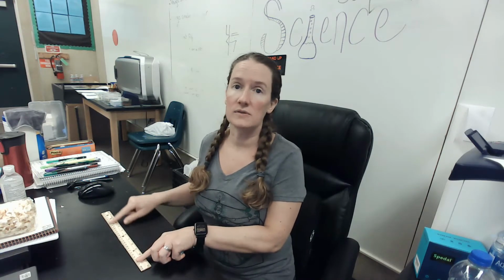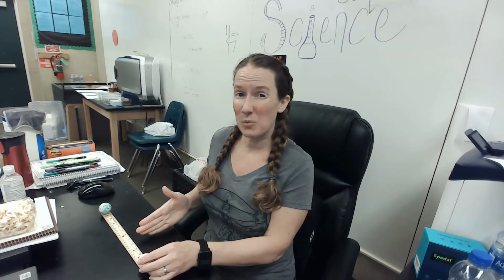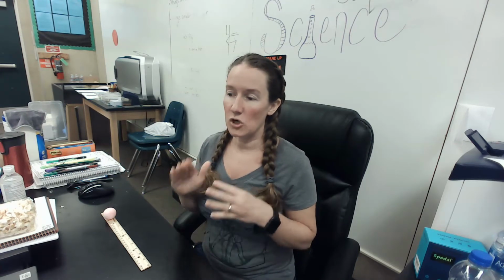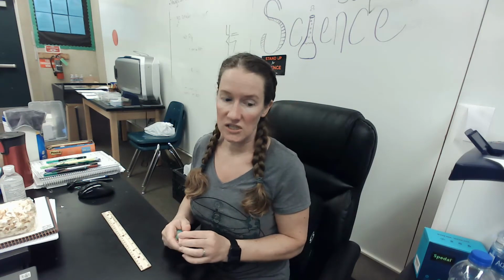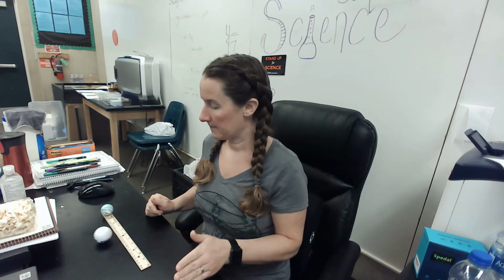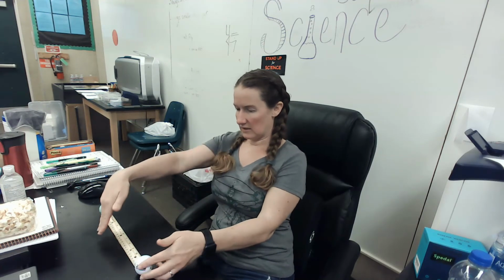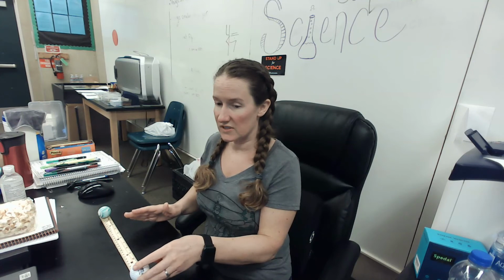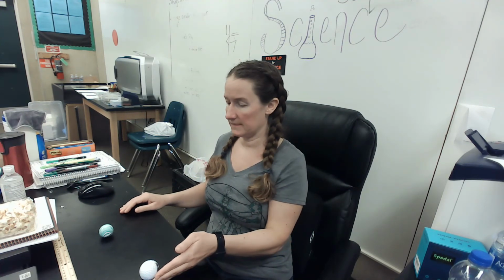hand on lab 2 3.2 Investigating Collision forces